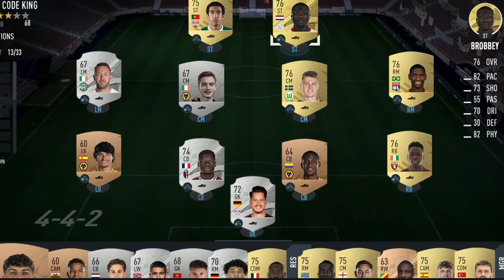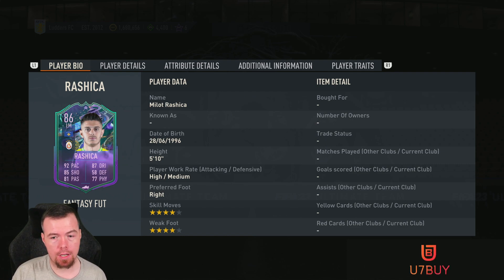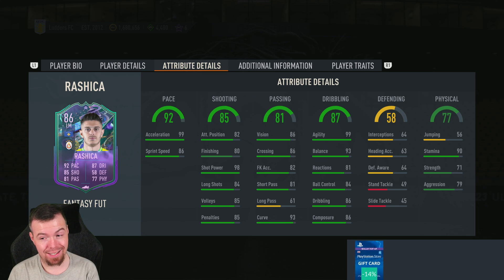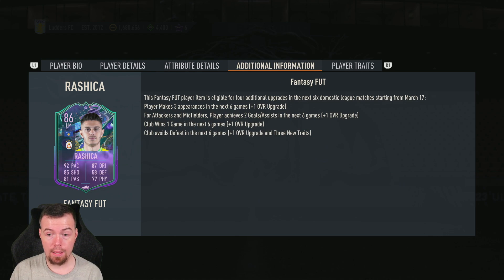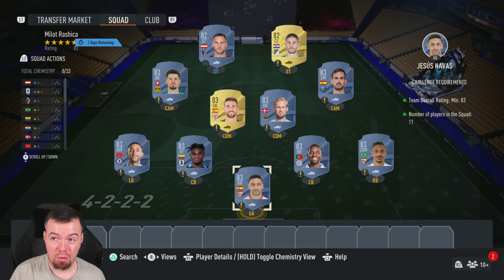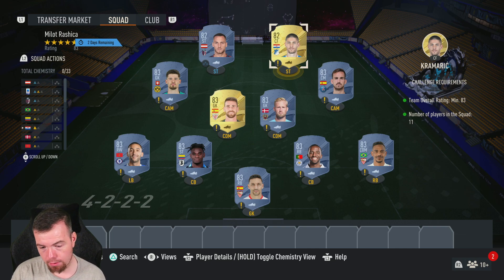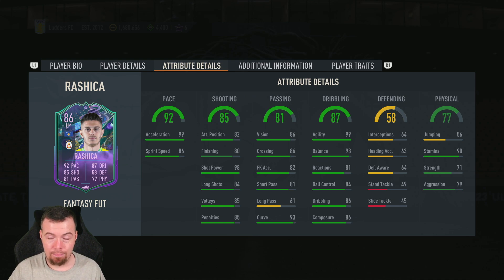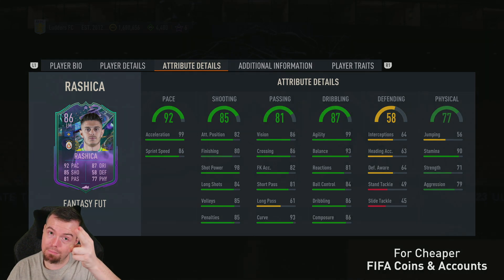FUT Fantasy Milot Rasicha SBC Completed - Tips & Cheap Method - Fifa 23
yo guys welcome to another FUT fantasy sbc video, this is Milot Rasicha, hope it helps and hope you help out the channel